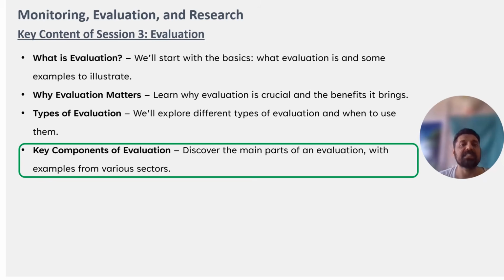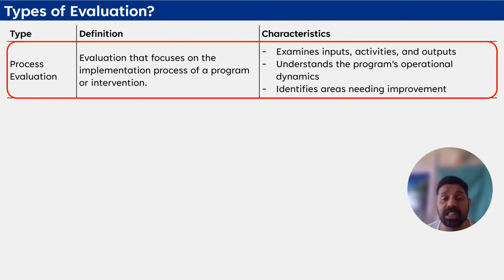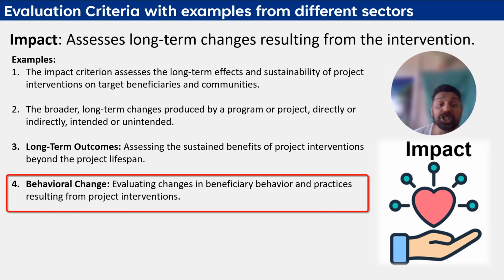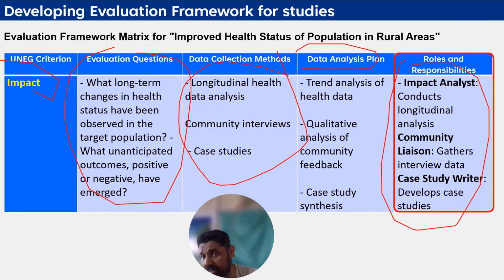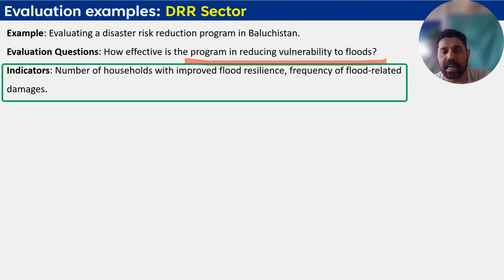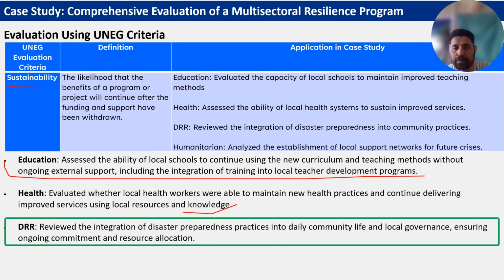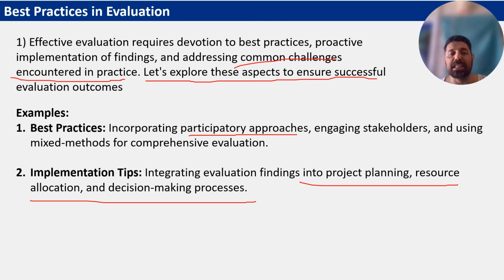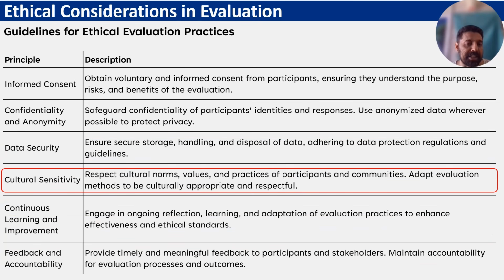Evaluation Full Course|UNEG DAC Evaluation Criteria|Monitoring and Evaluation Full Course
Welcome to our essential guide on Monitoring, Evaluation and Research. In this video you will learn about Evaluation, this guide equips you with the tools and techniques needed to evaluate projects, UNEG DAC OECD Evaluation Criteria and Case Studies from different sectors like Education, health, WASH, DRR and humanitarion. Learn how to set SMART indicators, collect and analyze data, and create insightful reports to elevate your projects to new heights. Watch now and master the art of Evaluation!

Here are the key content of this tutorial:
• What is Evaluation? – What evaluation is and some examples of different sectors to illustrate.
• Why Evaluation Matters?
• Types of Evaluation
• Key Components of Evaluation
• UNEG Evaluation Criteria – Understand the UNEG framework, including relevance, efficiency, effectiveness, coherence, impact, and sustainability.
• Evaluation Criteria in Action and using Evaluation Effectively
• Best Practices in Evaluations
• Case Studies in Evaluation Excellence
• Evaluating for Continuous Improvement
• Challenges in Evaluation and their Solutions
• Ethical Considerations in Evaluation

This comprehensive tutorial is designed for Monitoring and Evaluation (M&E) professionals, project management professional, NGO workers, students, humanitarian workers, business owners, corporate sector professionals, and anyone managing a project who is dedicated to achieving maximum impact.

We extend a warm welcome to each one of you and hope you are in good health. We are excited to share our new YouTube channel dedicated to providing comprehensive tutorials on various Microsoft Office applications, Monitoring, Evaluation, Research, Data Analysis along with other valuable learning tips.

If you are eager to enhance your skills in Monitoring, Evaluation, Research, Data Analysis, Microsoft Excel, Access, PowerPoint, or Word, you've come to the right place. Our channel offers detailed playlists featuring hundreds of tutorials covering a wide range of topics. Whether you are a beginner or looking to refine your expertise, our structured playlists ensure a seamless learning experience.

Similarly, our PowerPoint tutorials focus on designing captivating presentations, while our Access tutorials guide you through creating and managing databases effectively. We also delve into other essential tools such as Google Forms, Kobo, and MS Forms for online data collection, as well as SPSS for statistical analysis.